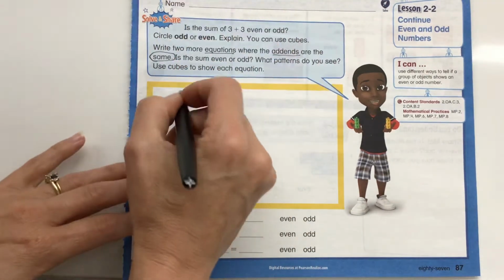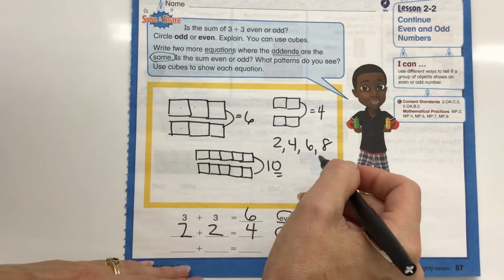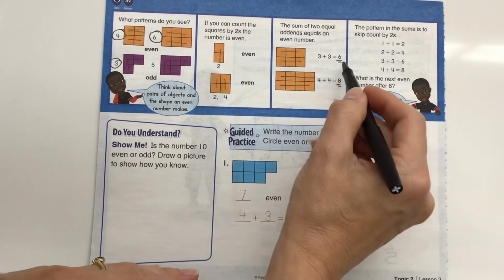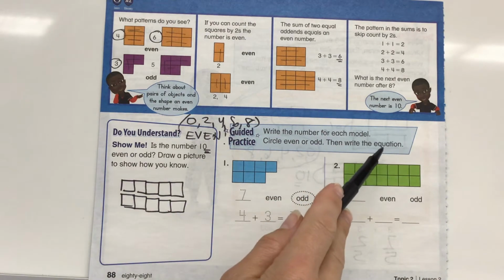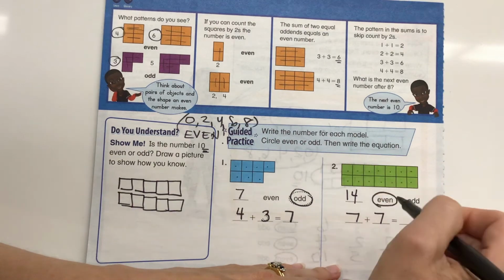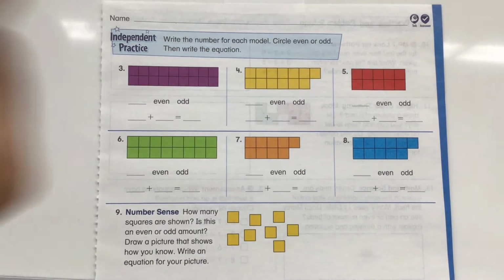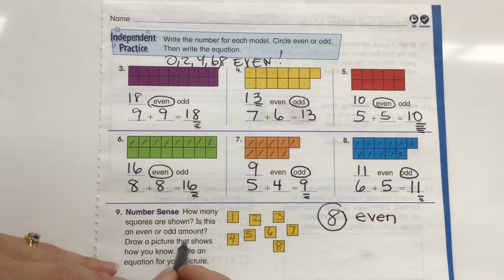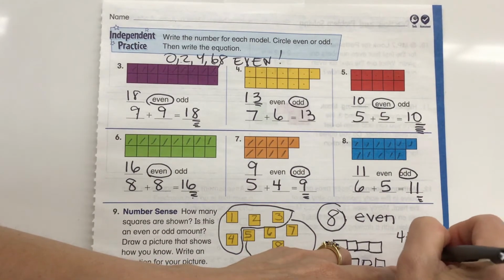2nd grade math Lesson 2-2